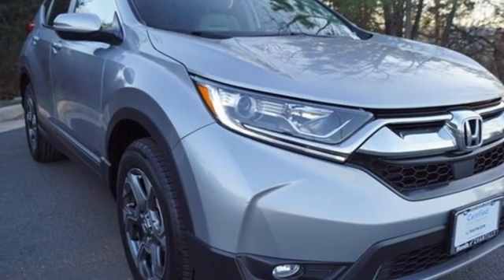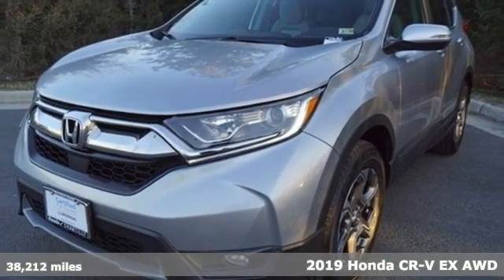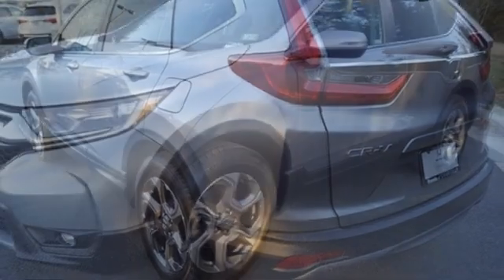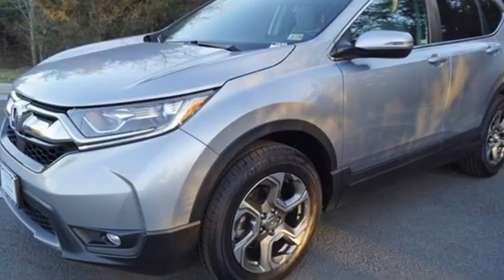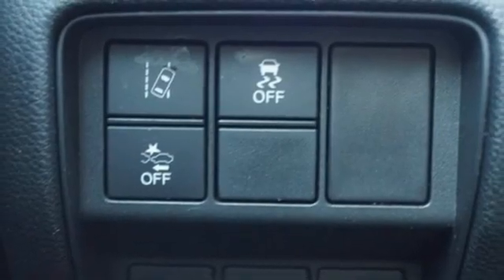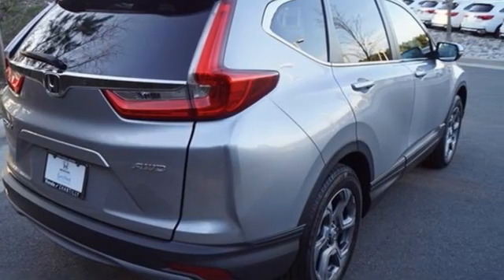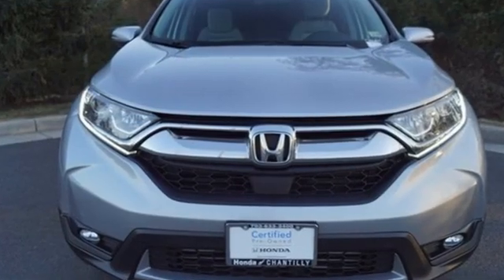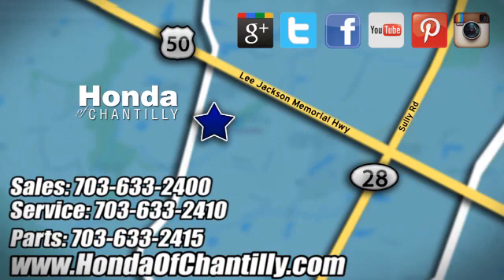Used 2019 Honda CR-V Manassas Chantilly, DC HPL21148 - SOLD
Year: 2019
Make: Honda
Model: CR-V
Trim: EX
Engine: 1.5L I4 DOHC 16V
Transmission: CVT
Color: Silver
Interior: Gray
Mileage: 38212
Stock #: HPL21148
VIN: JHLRW2H56KX011115
Certified. CARFAX One-Owner. Clean CARFAX. Lunar Silver Metallic 2019 Honda CR-V EX (Certified) (Certified) CVT AWD 1.5L I4 DOHC 16VbrCertification Program Details: Roadside Assistance a€“ Yes; Roadside Assistance for the duration of the Certified Pre-Owned Limited Warranty. Up to two complimentary oil changes within the first year of ownership. SiriusXM 90-day trial.br27/33 City/Highway MPGbrbrbrWe make every effort to provide accurate information but please verify options and price with management before purchasing. All vehicles are subject to prior sale. All financing is subject to approved credit. Dealer installed options are additional. Stock photo colors, options and trim levels may vary. Not responsible for typographical errors. Published price subject to change without notice to correct errors and omissions or in the event of inventory fluctuations. Vehicles may be in transit to dealer. Vehicle photos may not match exact vehicle. Please call to confirm availability status. All prices exclude taxes, title, license, and a $899 documentation fee. Model tested with standard side airbags (SAB). Government 5-Star Safety Ratings are part of the National Highway Traffic Safety Administration (NHTSA). New Car Assessment Program **Based on model year EPA mileage ratings. Use for comparison purposes only. Your mileage will vary depending on driving conditions, how you drive and maintain your vehicle, battery pack age/condition, and other factors.

Address:
4175 Stonecroft Boulevard